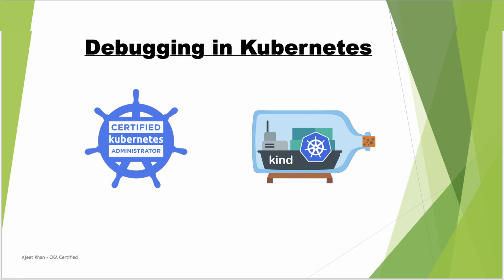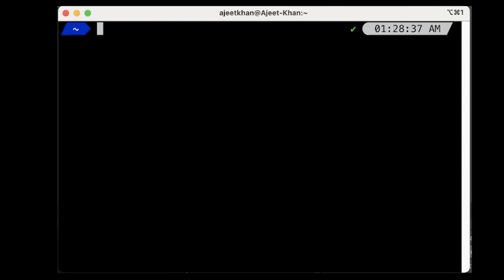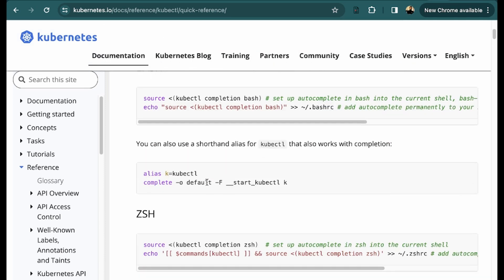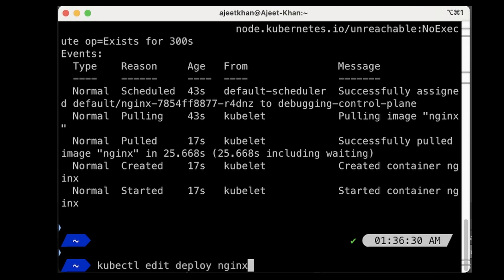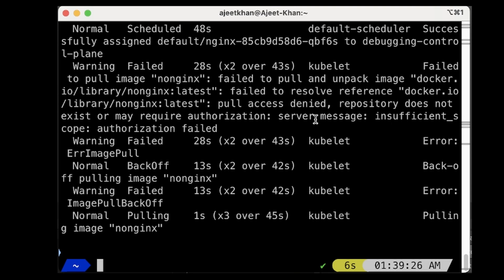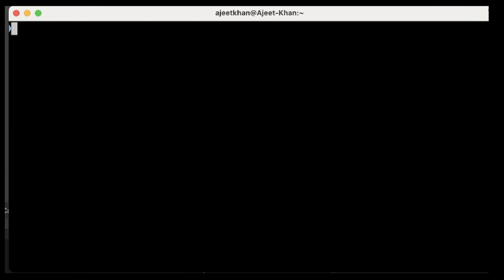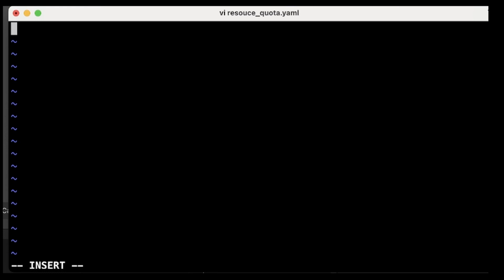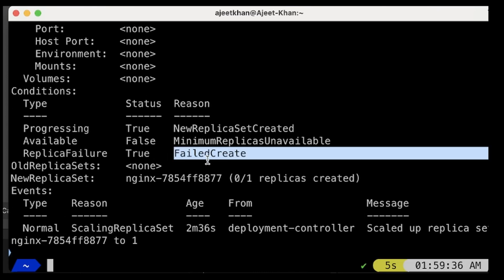Kubernetes Troubleshooting Debugging Errors | Finding Root Cause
Kubernetes Troubleshooting Debugging Errors | Finding Root Cause of ​Kubernetes

In Kubernetes deployments, encountering errors is inevitable, but effectively diagnosing and resolving them requires systematic troubleshooting and debugging techniques. Understanding the root cause of Kubernetes errors ensures stability and reliability of containerized applications.
1. ImagePullBackoff​
2. Kubernetes Namespace Resource Quota ​and Limits Error​
3. CrashLoopBackoff​

Here’s a structured approach to identifying and resolving issues:

Identifying Error States:
Kubernetes communicates errors through pod statuses like CrashLoopBackOff, Pending, or Failed. These states indicate issues ranging from configuration errors to resource constraints.

Checking Pod Status:
Use kubectl get pods to review pod statuses. Pods in CrashLoopBackOff or Failed states signify recurring issues requiring attention.

Examining Container Logs:
Retrieve container logs using kubectl logs pod_name -c container_name to pinpoint errors. Logs often reveal application crashes, configuration mismatches, or connectivity failures.

Reviewing Pod Events:
Investigate pod events with kubectl describe pod pod_name to understand Kubernetes actions and encountered errors. This provides context on scheduling failures, image pull errors, or pod eviction events.

Resource Allocation Analysis:
Verify resource allocations (CPU, memory) in deployment.yaml or pod.yaml configurations. Insufficient resources cause pods to fail or enter Pending states.

Networking and Service Discovery:
Validate service configurations and networking rules (Service, Ingress, NetworkPolicy) affecting pod accessibility and communication. Misconfigurations lead to connectivity issues.

Image Availability and Pull Errors:
Address image availability issues by confirming image repository accessibility and credentials (ImagePullBackOff errors). Ensure correct image tags and pull policies.

Handling Configuration Errors:
Resolve configuration errors in Kubernetes manifests (ConfigMap, Secrets) impacting pod initialization or runtime behavior.

Debugging Application Code:
Debug application-specific errors within container logs, focusing on exceptions, HTTP errors, or database connectivity issues.

Utilizing Monitoring and Alerts:
Implement Kubernetes monitoring tools (Prometheus, Grafana) and define alerts (via kubectl, Kubernetes API) for proactive error detection and resolution.

By systematically following these steps, Kubernetes administrators and developers can efficiently diagnose errors, debug issues, and find the root cause, ensuring reliable and resilient containerized application deployments.